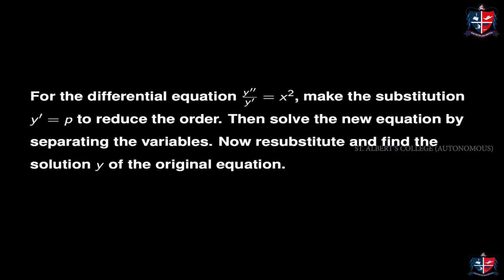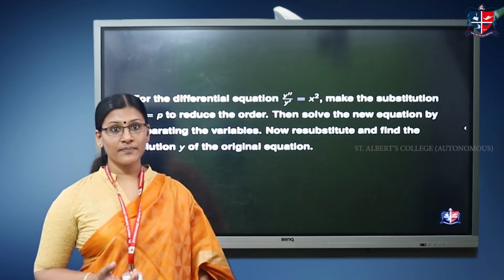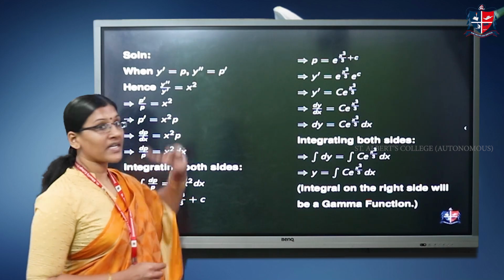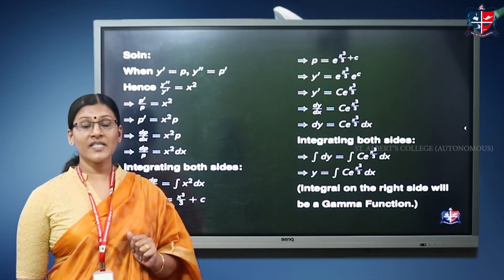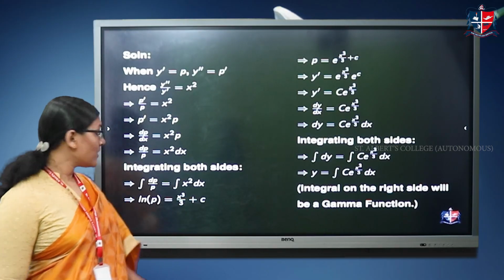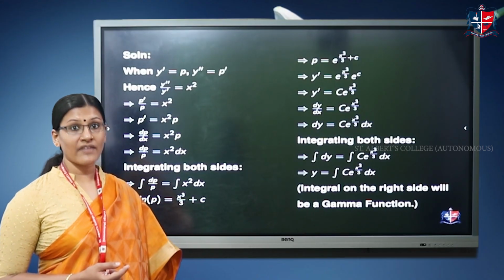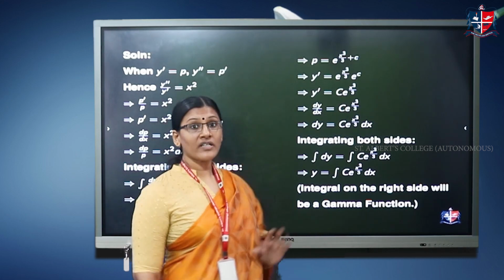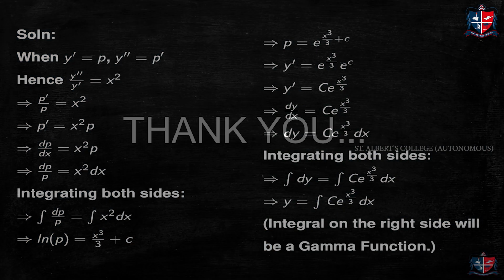St. Albert's College Autonomous, Ernakulam- Separable Equations & Reduction of Order.Divya Mary